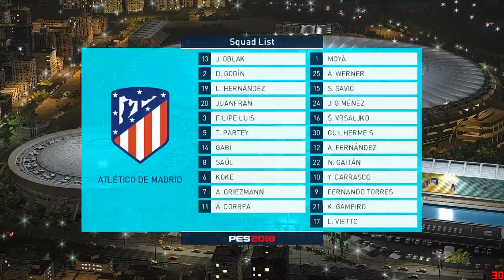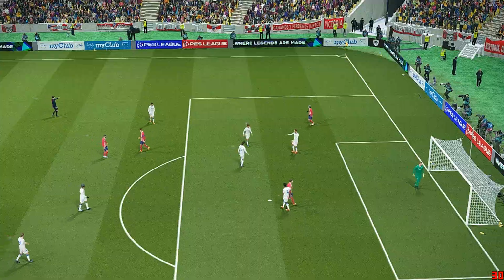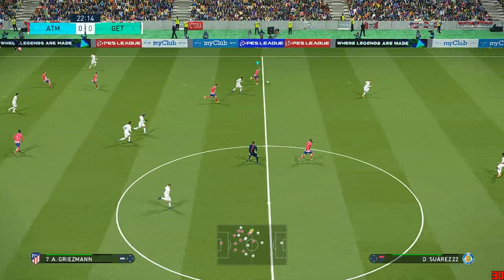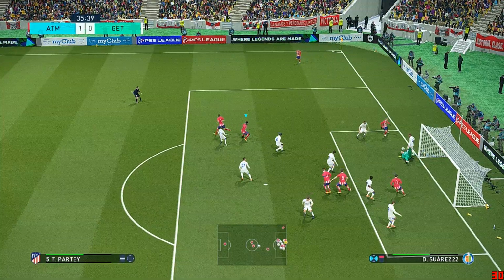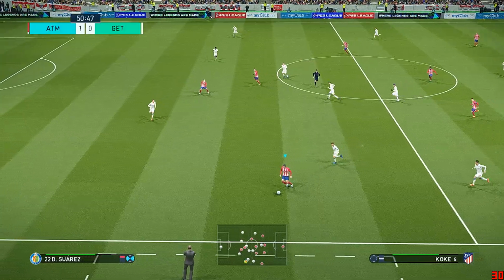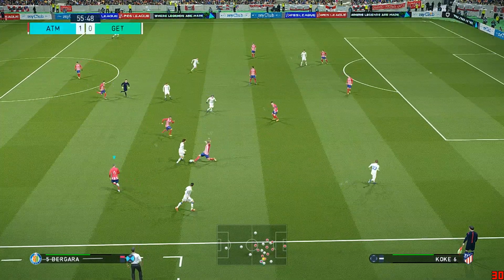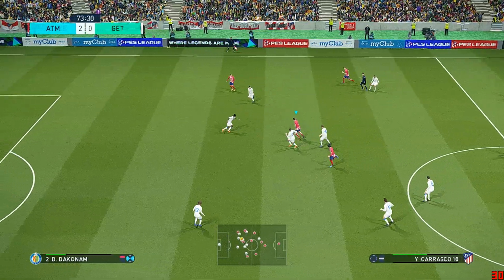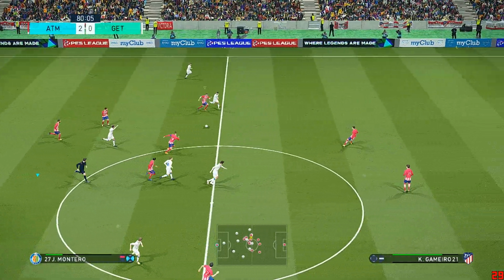Atletico Madrid - Getafe (PES 2018)